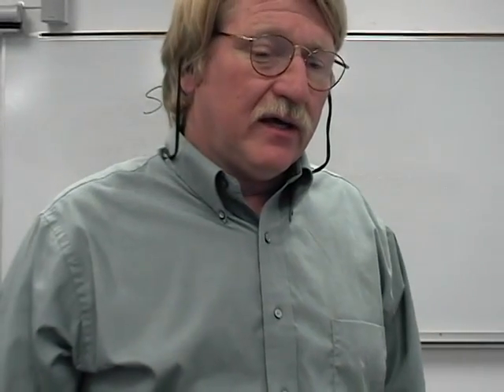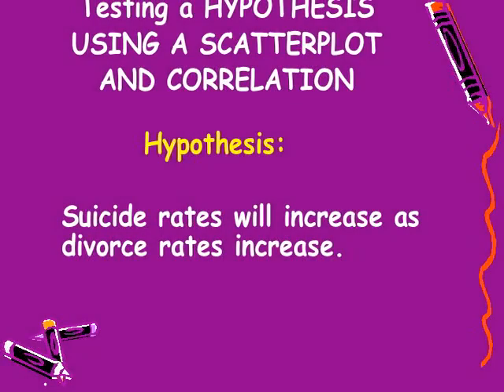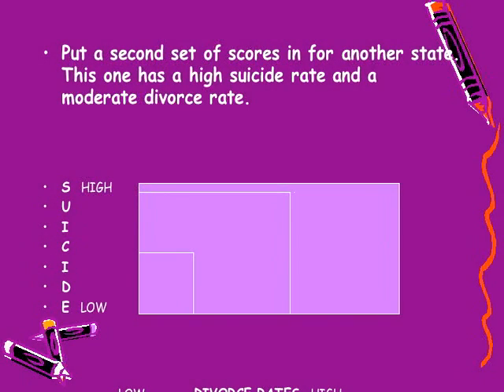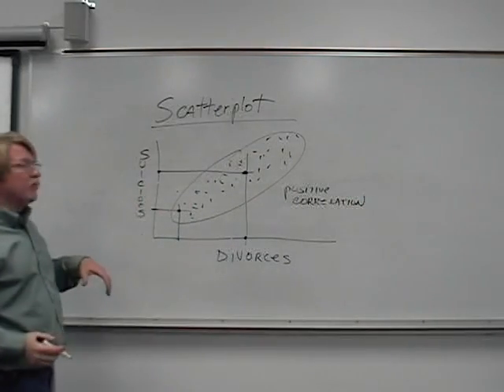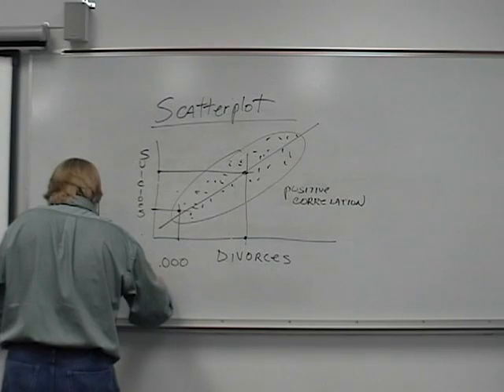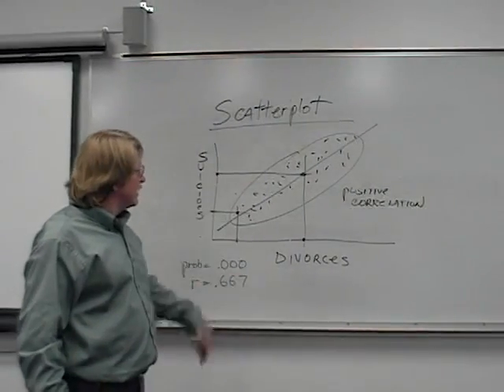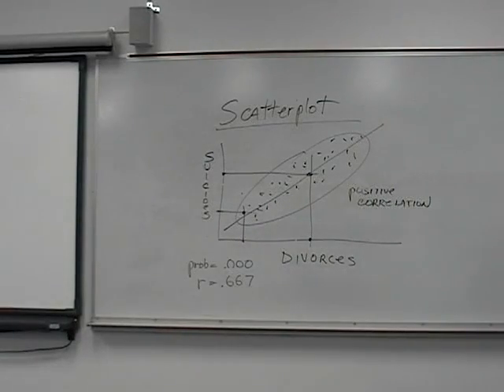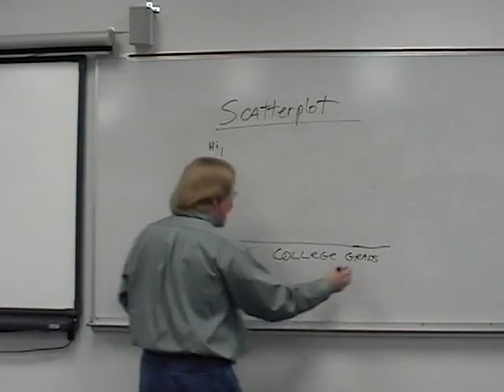Testing a Hypothesis Using Scatterplot and Correlation